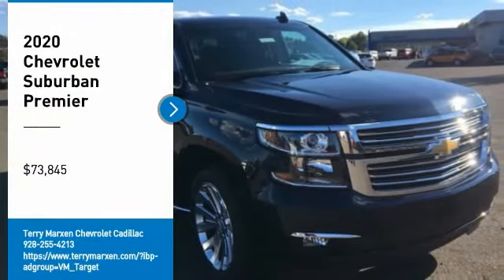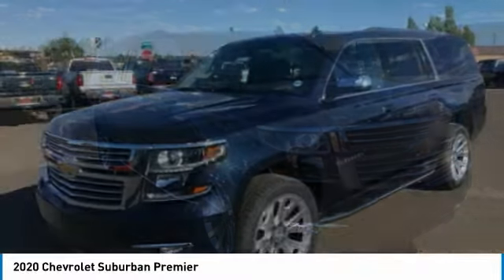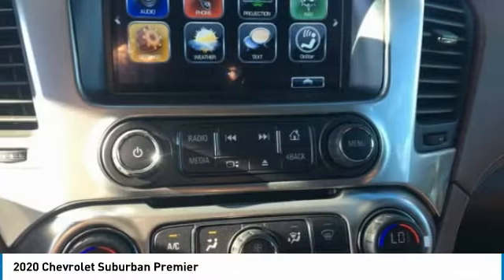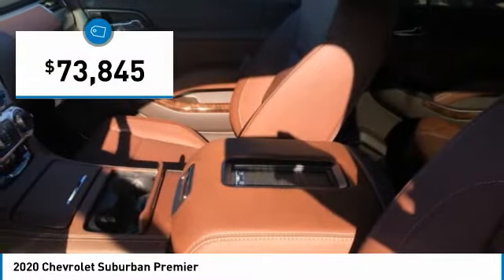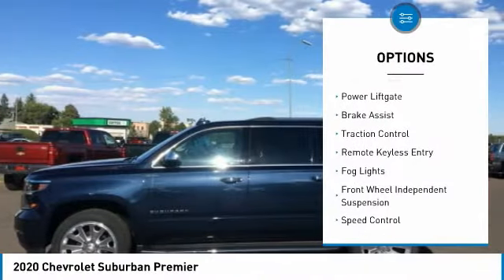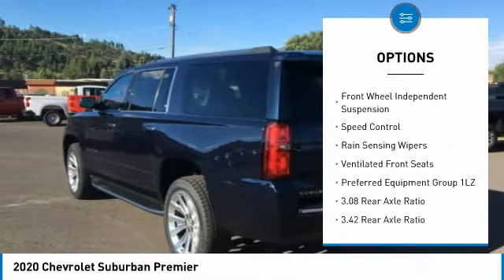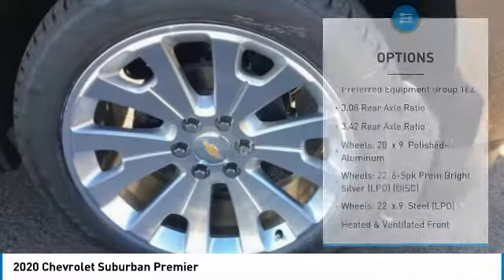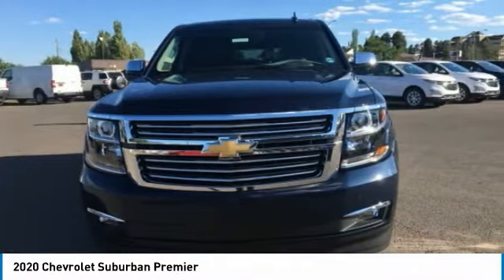2020 Chevrolet Suburban Premier FOR SALE in Flagstaff, AZ 120028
Stop in today for a test drive of this 2020 Chevrolet Suburban

Velvet 2020 Chevrolet Suburban Premier 4WD 6-Speed Automatic EcoTec3 5.3L V8